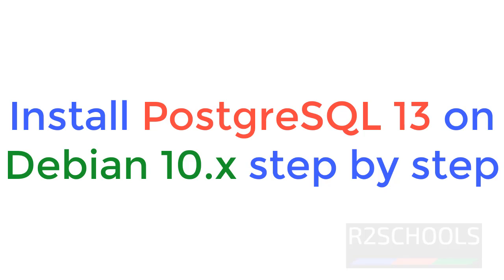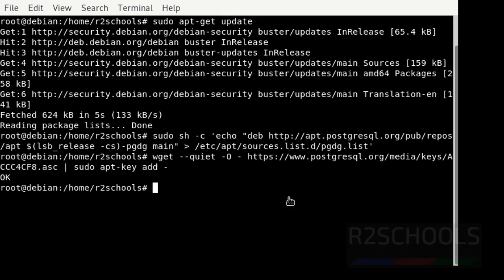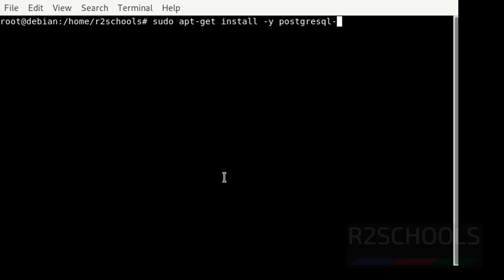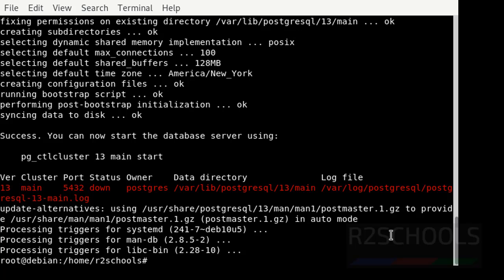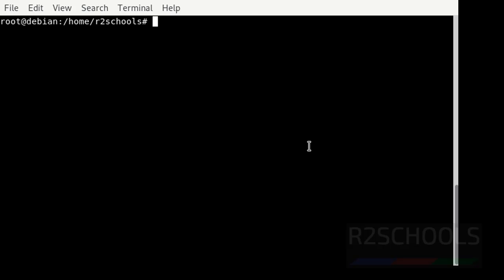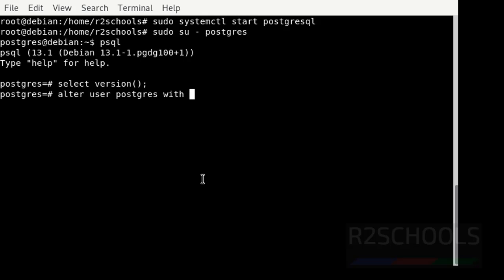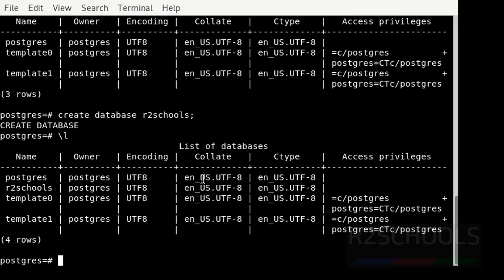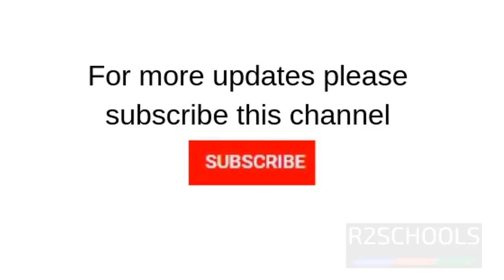48. PostgreSQL DBA: Install PostgreSQL 13 on Debian 10.x step by step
In this video, we have shown how to install PostgreSQL 13 on Debian 10.x step by step.